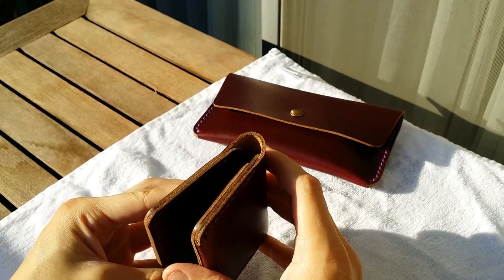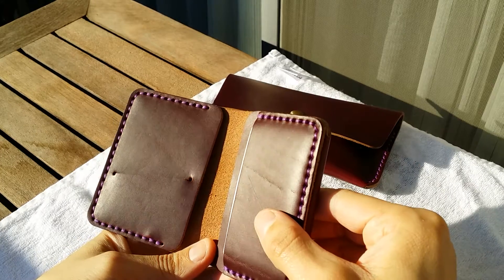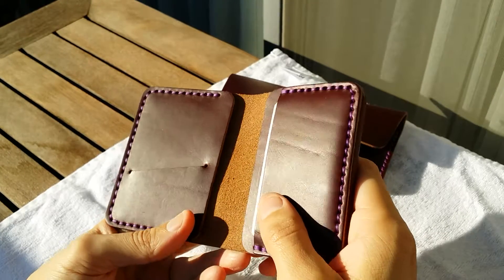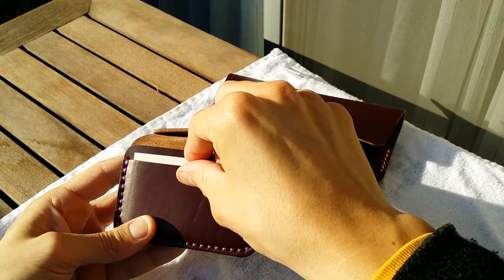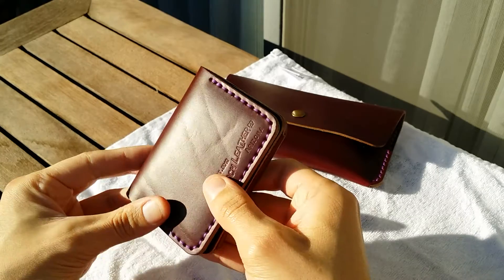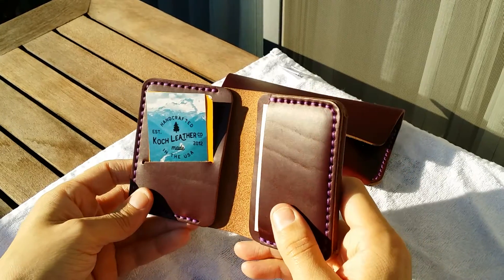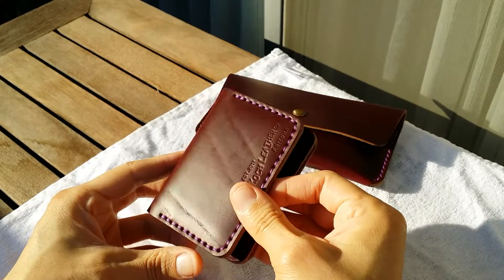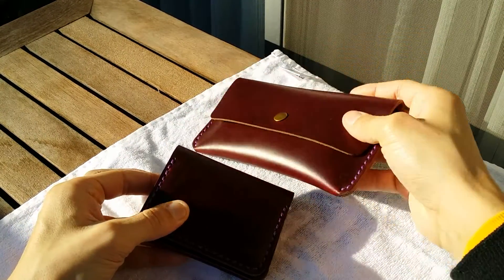Koch Leather Custom Items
Here's a review of a Koch Leather pen pouch and business card wallet.